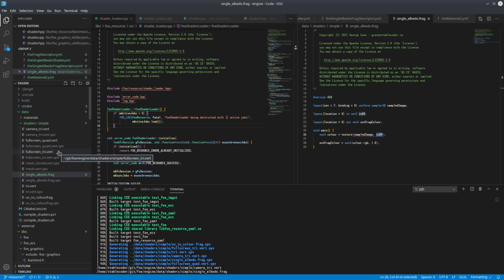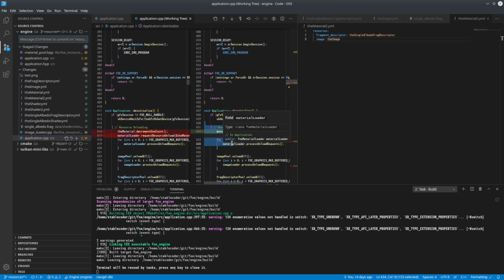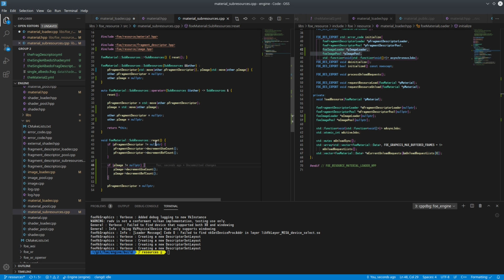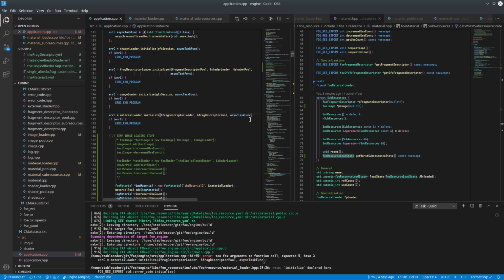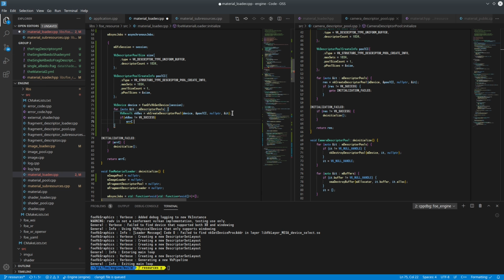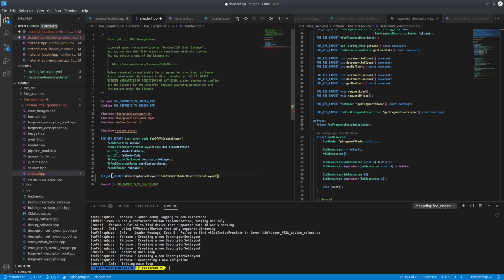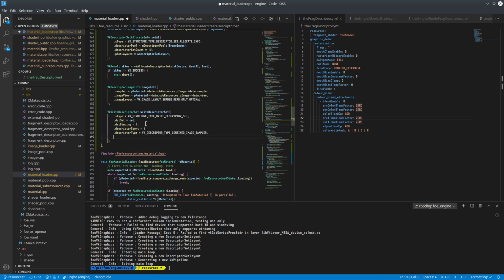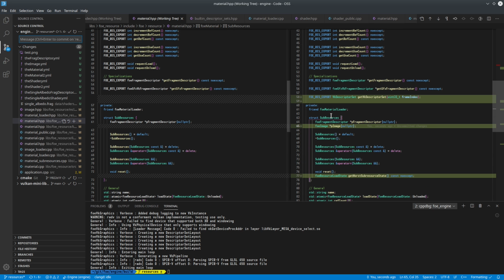061 Image Resources - Part II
Finishing up presenting a loaded image resource to the screen, using the resource system so far.

2021/02/15

These are the recordings of raw software development. Limited structure, many tangents, sometimes irrelevant content. It is what it is.